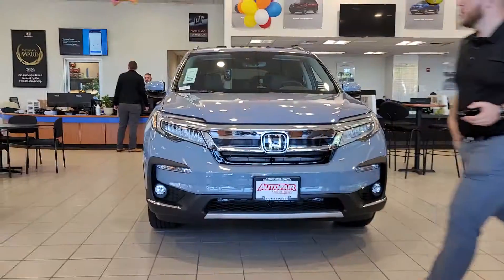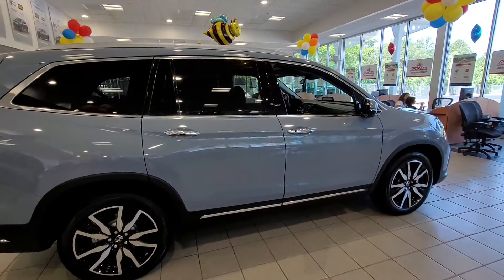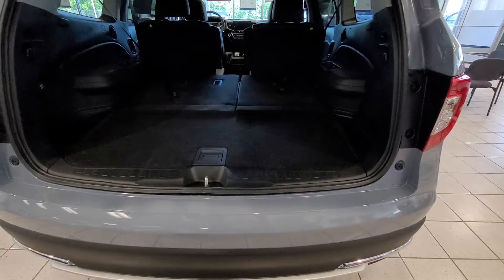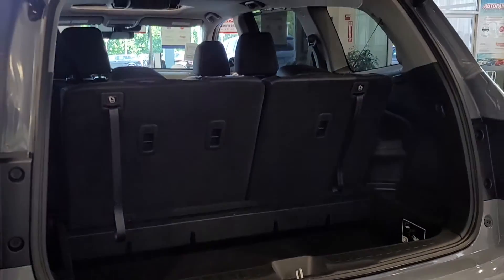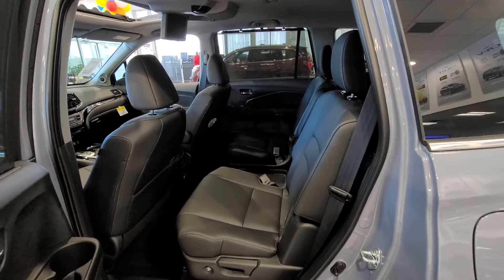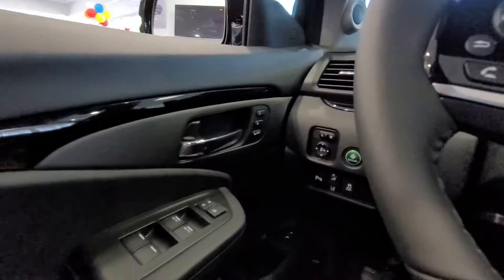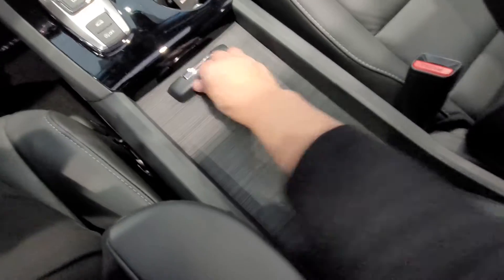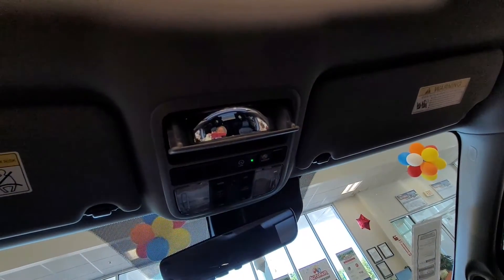For Mike 2022 Honda Pilot AWD Touring from Susan